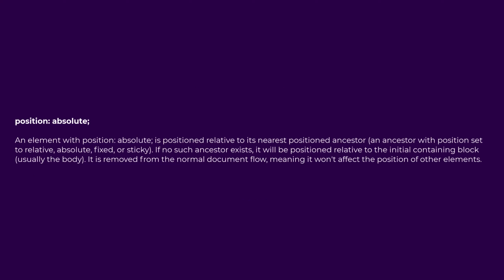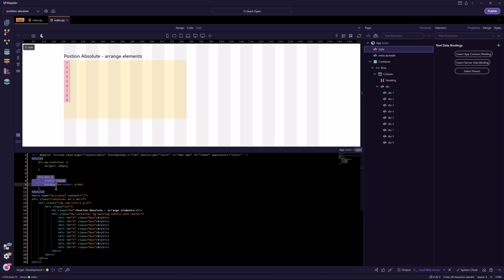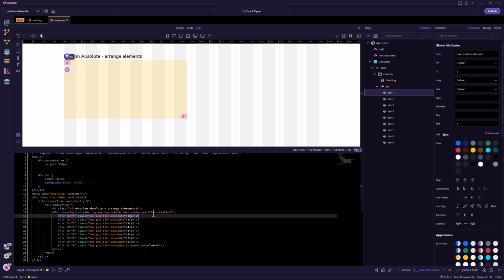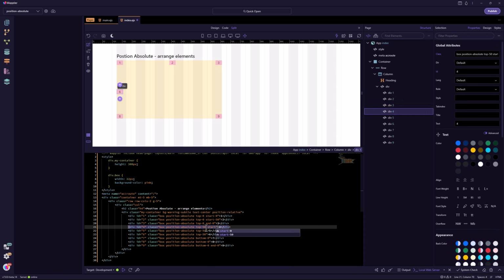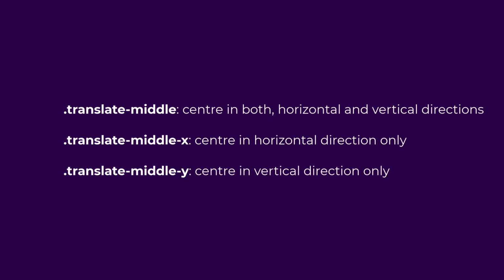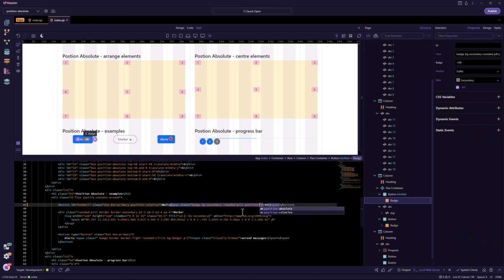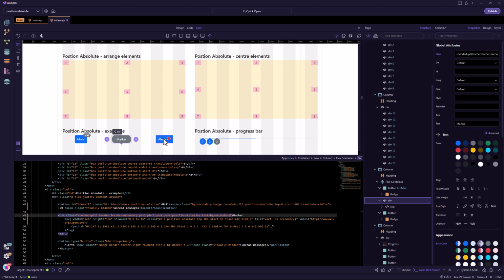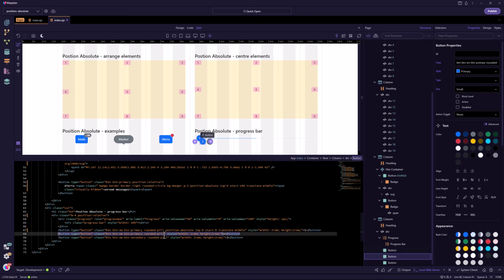Position Absolute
In this video, I'll guide you on how and when to use the position: absolute property in CSS.